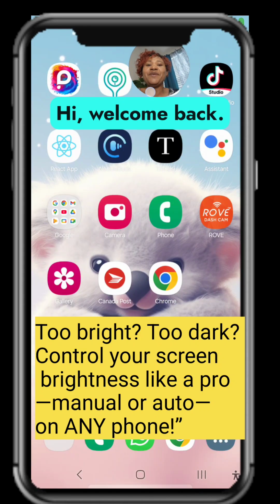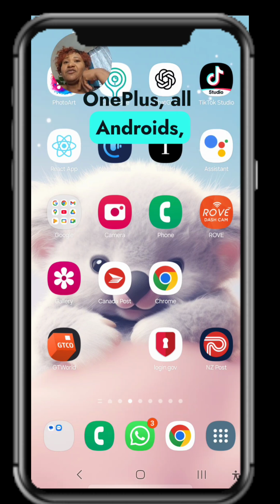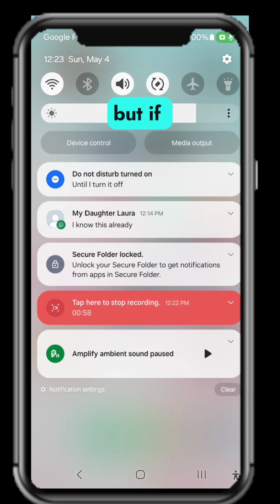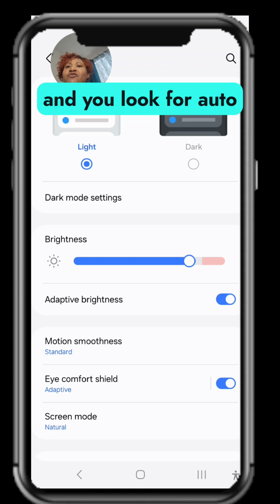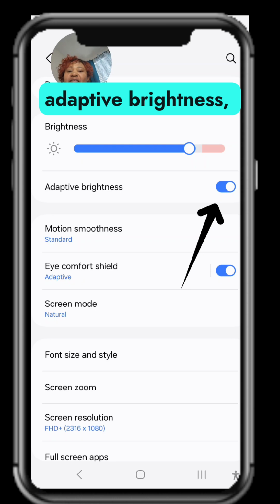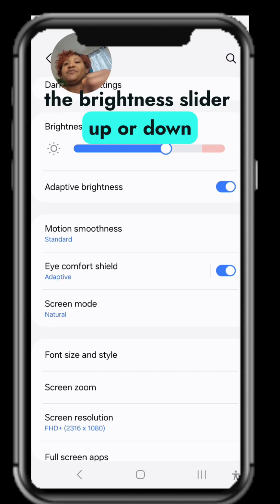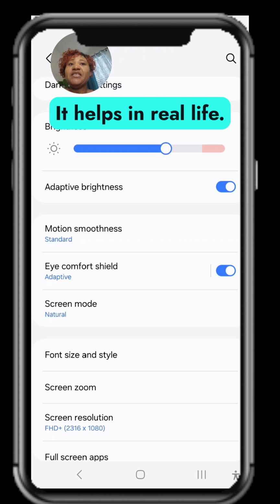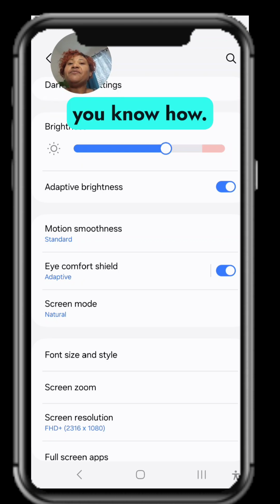Too Bright or Too Dim? Fix Screen Brightness Manually & Automatically on ANY Phone!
Tired of your phone screen blinding you at night or going too dim during the day? In this quick tutorial, I’ll show you how to change screen brightness manually and automatically on any smartphone — including Samsung Galaxy S22 Ultra, other Android phones (like Tecno, Infinix, OnePlus), and even iPhones.

Screen brightness control isn’t just about comfort—it helps save battery life, improves visibility outdoors, and protects your eyes. Whether you prefer to adjust it yourself or want your phone to handle it automatically, I’ve got you covered.

Steps may look a little different depending on your device, but I’ve grouped them to make it super easy.